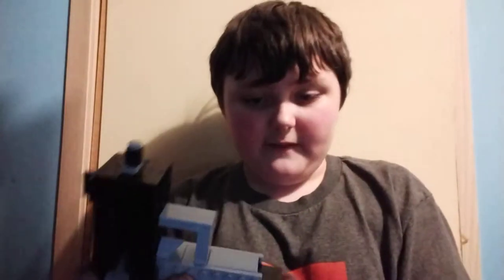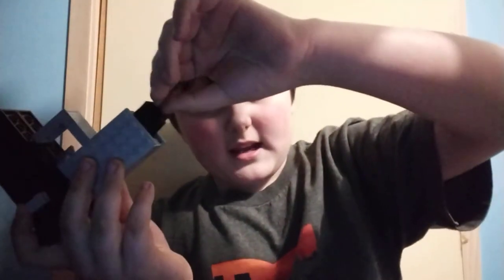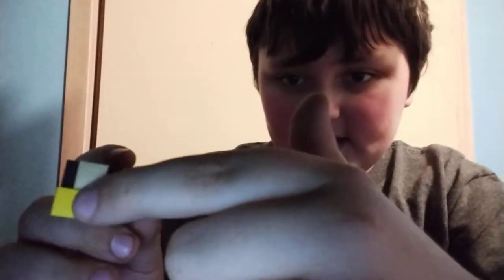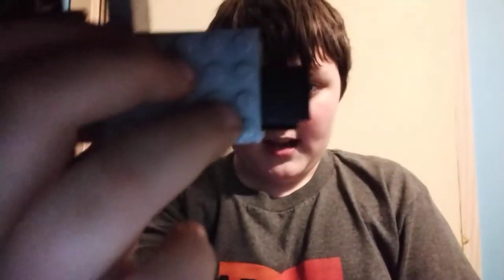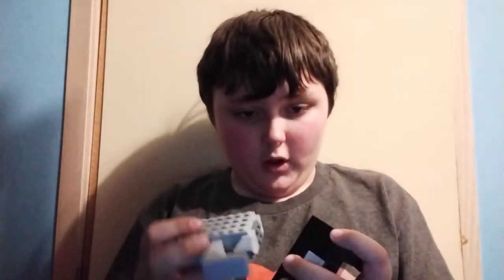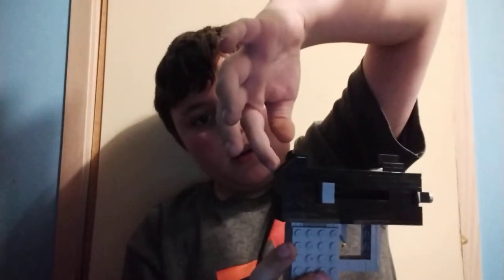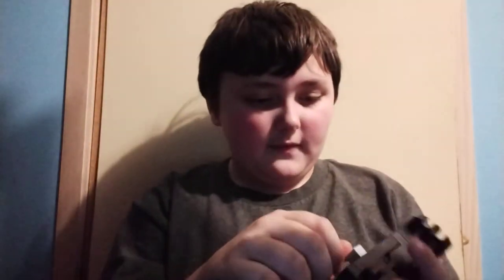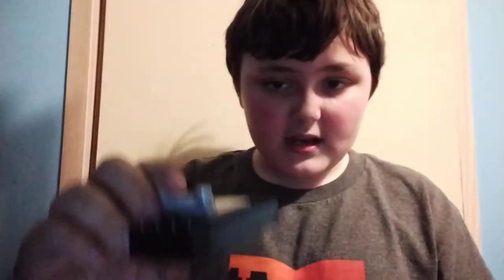Lego micro Uzi